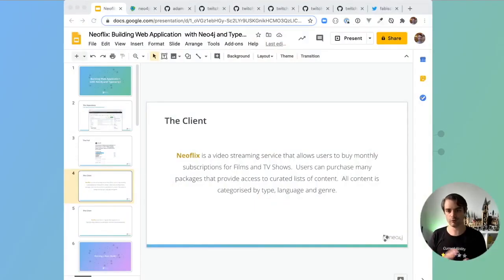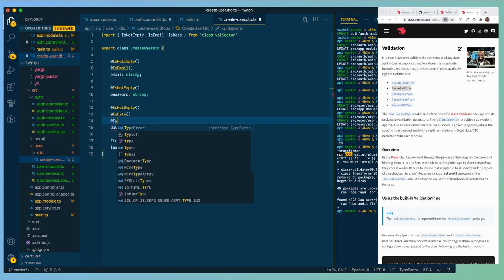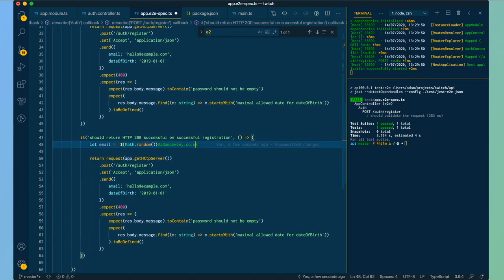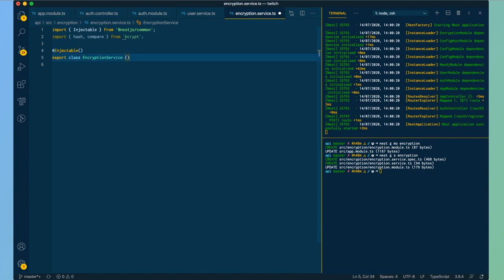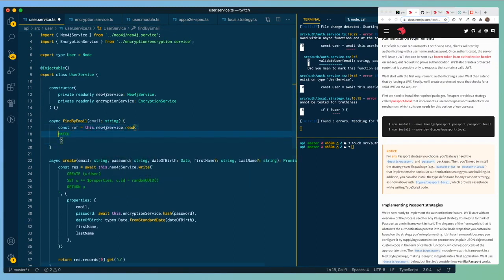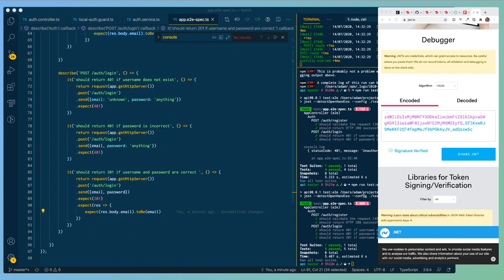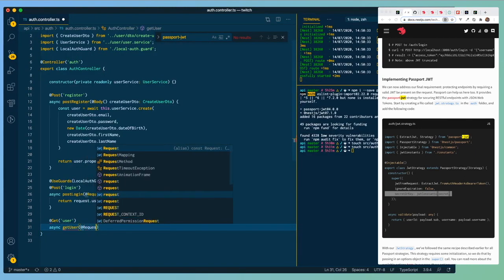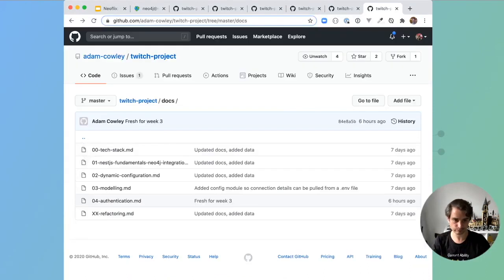3. Authenticating Users in Nest.js with Neo4j | Building Web Applications with Neo4j and Typescript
In this video, Adam demonstrates how to build an Authorisation Module in Nest.js.  After building a registration route, users are issued with a JWT token which can be used to authenticate them when they make HTTP requests.

- Created a User module which provides a service for interacting with Users in the database.
- Created an Auth service which will create users via the UserService, authenticate the User using their email address and password, and issue a JWT token to allow them to access protected API endpoints.
- Created a Guard that will read the JWT token and either permit or deny access to the protected endpoints.
- Created an Auth Controller with routes for registering and signing in.
- Added end-to-end tests to ensure that User Registration and Authentication flow works as expected

This video is part of a series of live streams on the Neo4j Twitch Channel on on Building Web Applications with Neo4j and TypeScript.

Articles that accompany the series are available on the Neo4j Developer Blog
Join us Tuesdays at 13:00 BST / 14:00 CEST / 15:30 IST on Youtube or the Neo4j Twitch Channel